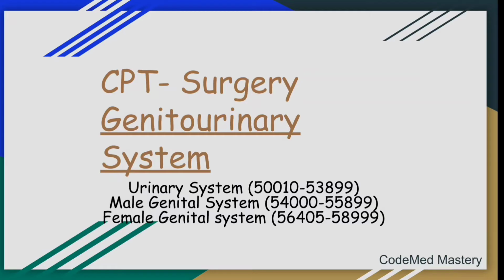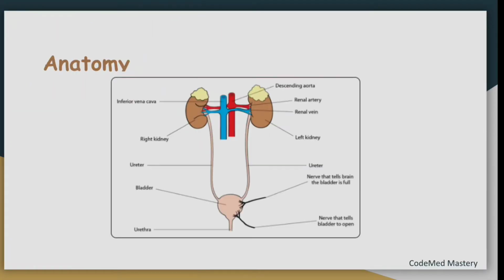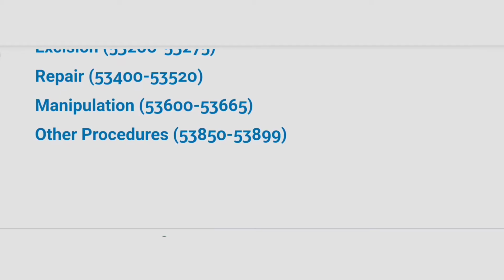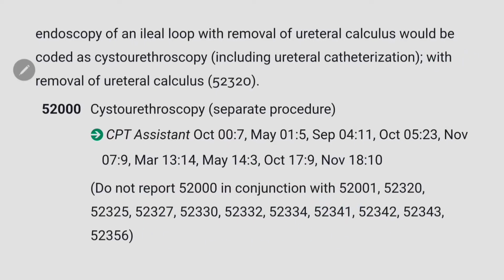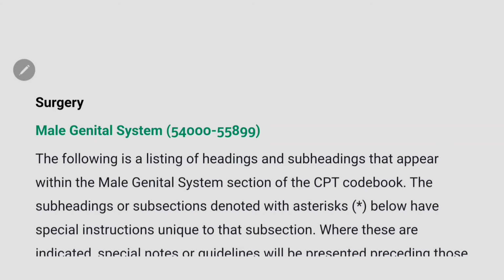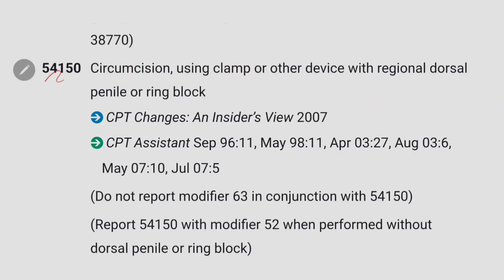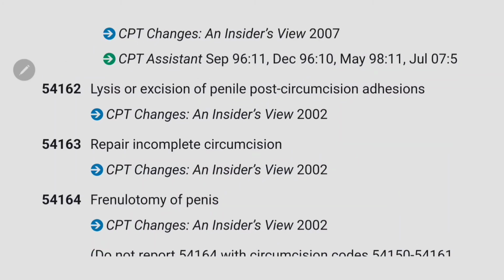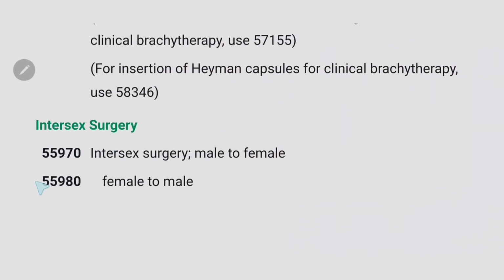CPC EXAM Genitourinary System Guidelines | Medical Coding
Get ready for your CPC exam with these essential Genitourinary System guidelines. Perfect for medical coders preparing for the CPC exam!

To STUDY more on Genitourinary System and solve MORE Questions, check the PLAYLIST - CPC Exam Genitourinary System Series.

Chapters
Introduction: (00:00)
Medical Terminology: (00:39)
Anatomy of Urinary System: (01:30)
Urinary System Guidelines: (02:52)
Anatomy of Male Genital System: (06:07)
Male Genital System Guidelines: (06:43)